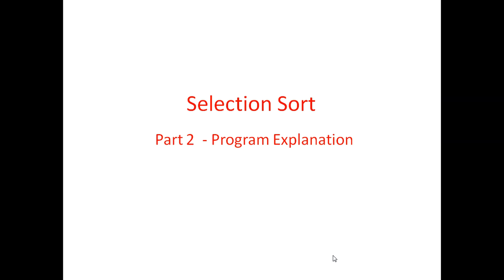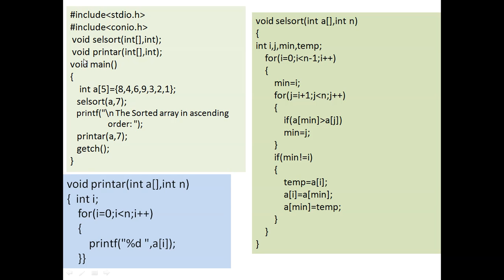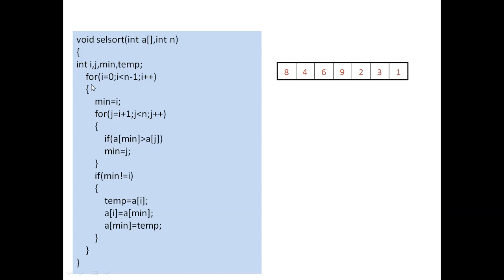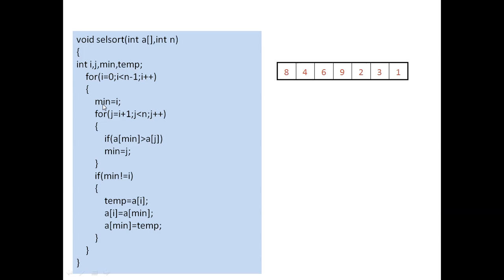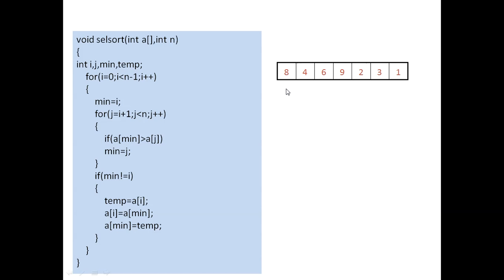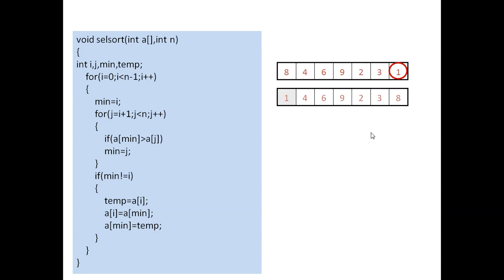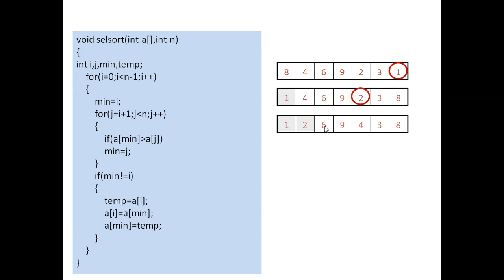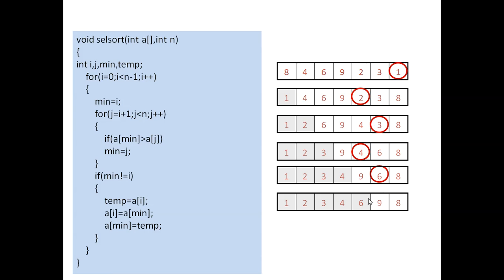Simple Explanation of Selection Sort Program in C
Explanation of Selection Sort ion C Programming Language